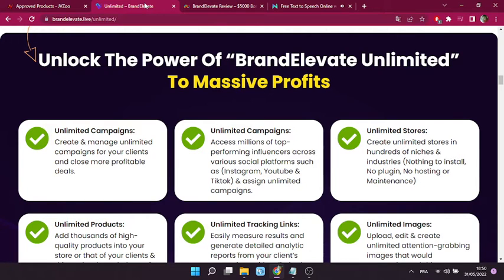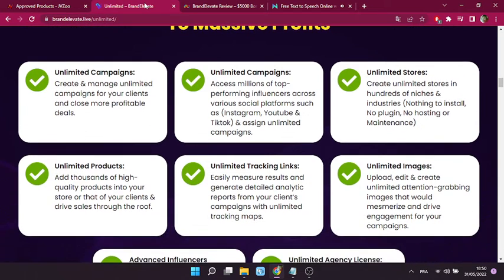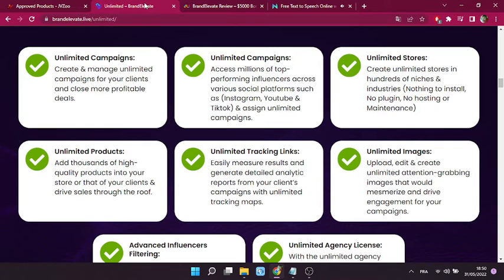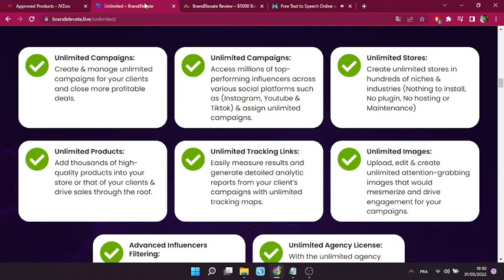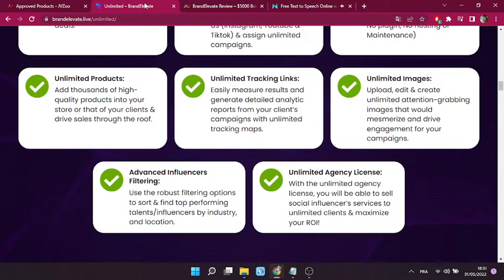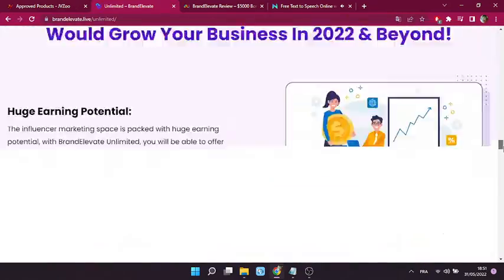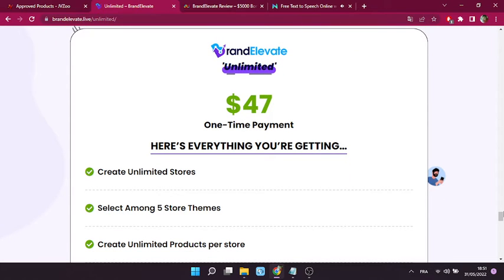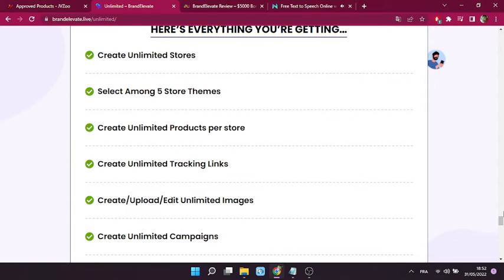BrandElevate Unlimited Review | Is it worth buying?